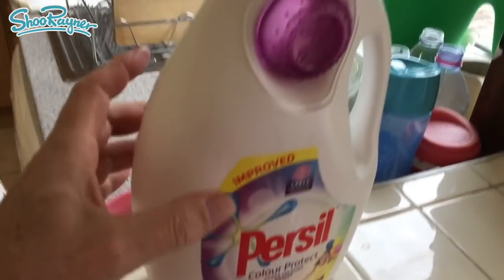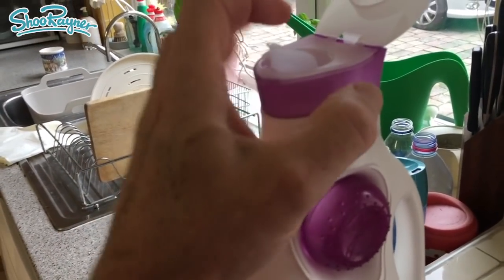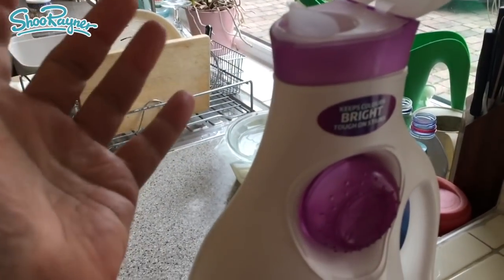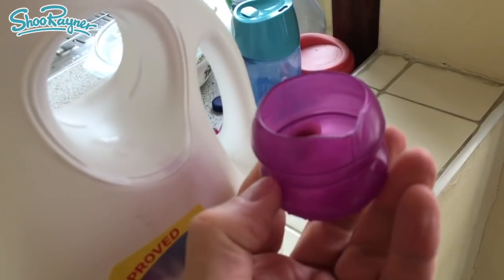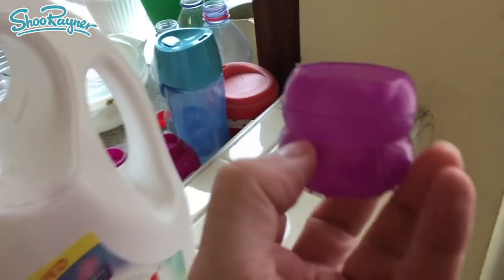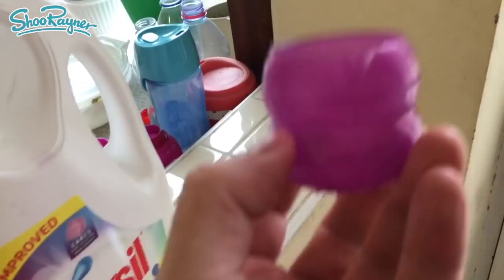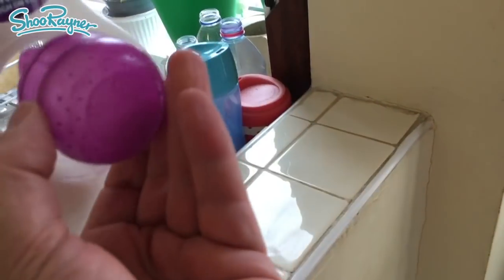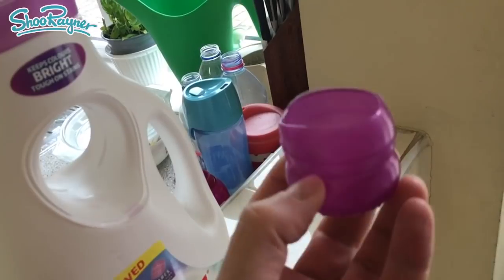Outrageous! Persil create plastic for landfill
This isn't just single use plastic waste - this is plastic manufactured to go straight to landfill with ZERO use.

It's bad enough that the lid of this bottle is made out of two separate type and colours of plastic, which will not help in the recycling of the bottle but included - FREE! - is a cup into which you put the soap liquid so you can get the soap -Right to the heart of the wash!

Quite unnecessary, as the liquid can be put into the soap drawer on the machine.

Even if you use the cup, you only need one. So, the next bottle you buy comes with a free chuck on landfill, for it has no other use that to go straight into the trash - you can put it into bottle recycling.

Come on Persil. It's time to get with the program and come ups with a devastatingly good piece of design that can be recycled easily and that gets you clothes clean and springtime fresh.

The first brand to do it will win the market, easily.